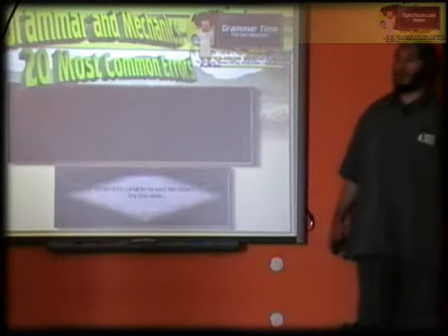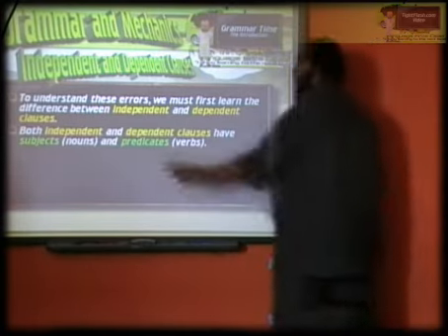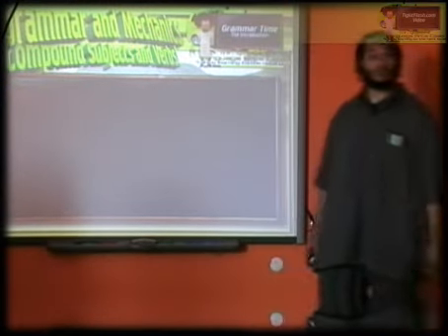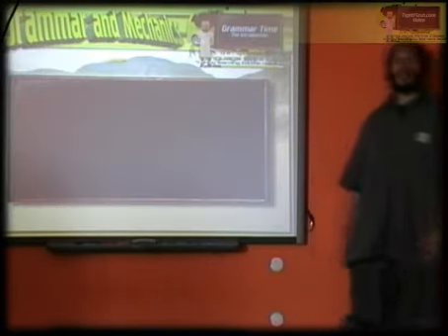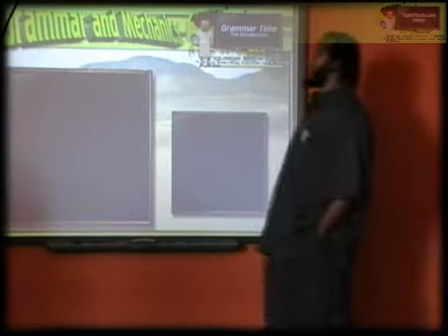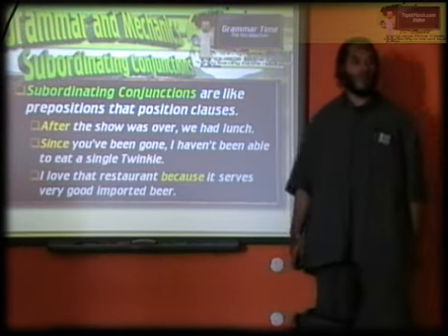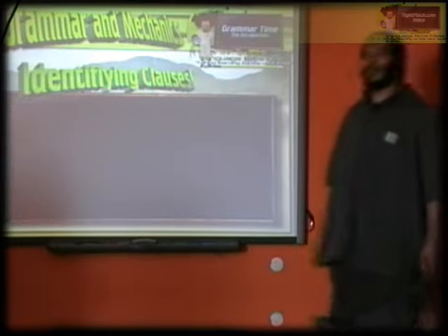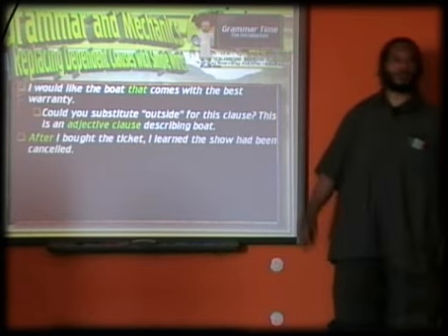Introduction to Advanced Grammar -part 2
Mr. Quick breaks down some of the most difficult grammar usage concepts in part 2 of Introduction to Advanced Grammar.   Often times, students need to know what and why before they can learn how.